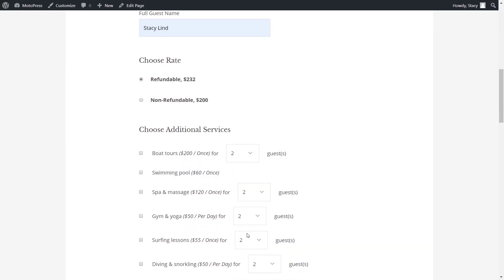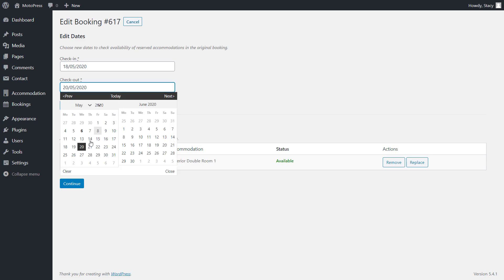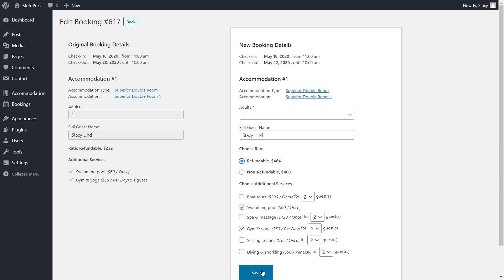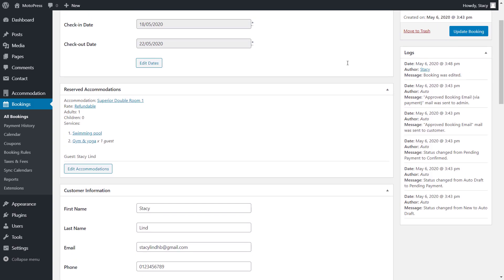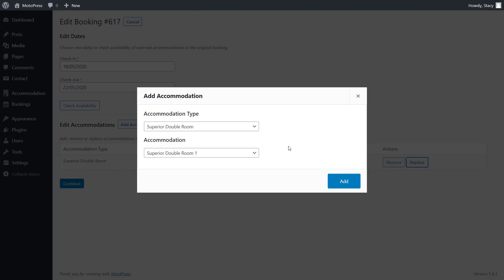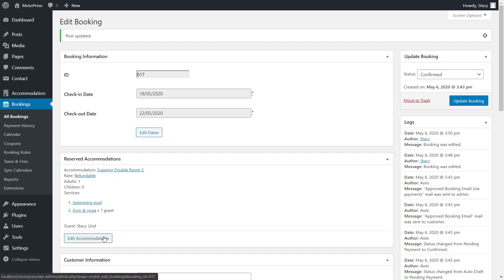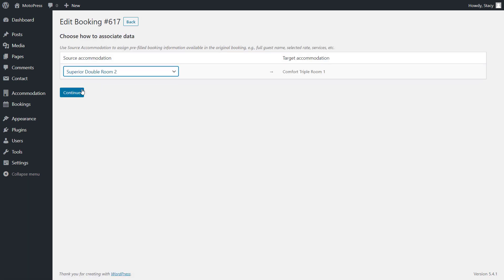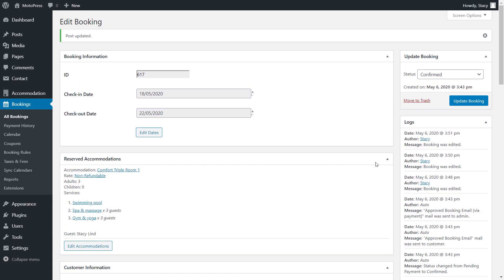How to Edit Bookings in WordPress Hotel Booking Plugin by MotoPress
How to Edit Existing Bookings in Hotel Booking Plugin by MotoPress

Hotel Booking plugin is a leading software for managing online rental business. Containing tons of useful featuest, it has gained thousands of satisfied users. In this video tutorial, you will guide you about a new highly-requested feature - editing of the existing bookings from the admin panel.

Starting from the Hotel Booking 3.8.0, it is possible to update check-in and check-out dates, rates, services, as well as add, replace, or remove accommodations in the original bookings right from the admin dashboard. Follow easy and clear steps from the tutorial, and you will modify separate  bookings in a few clicks!